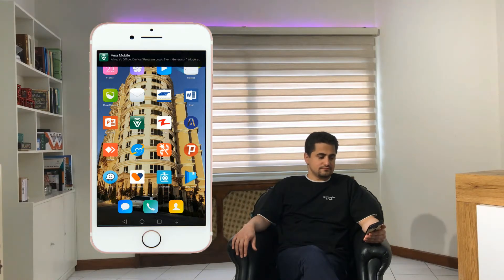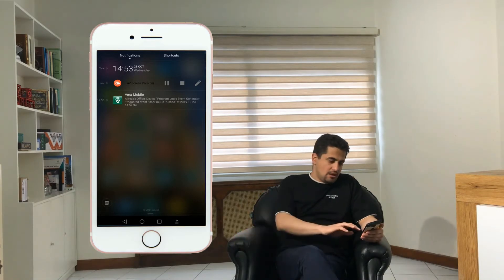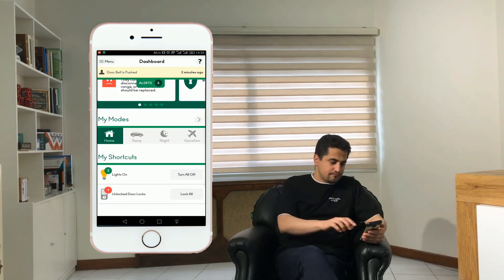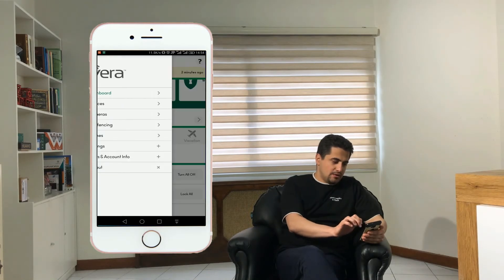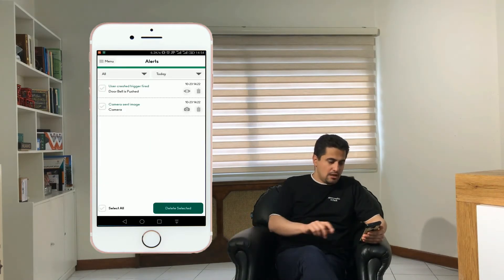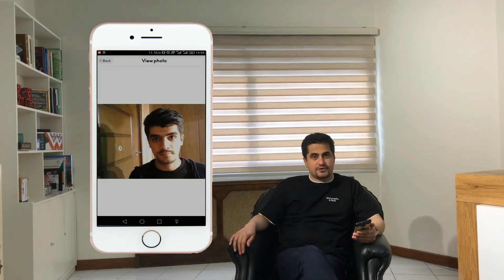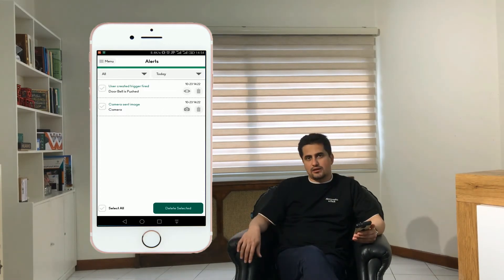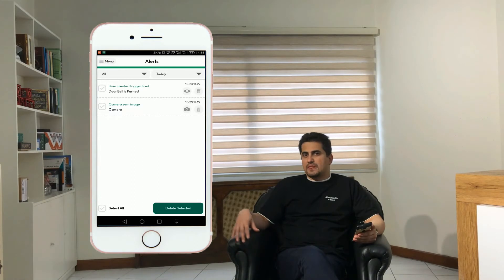Smart Door Bell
Having a smart door bell home owner receives notification as soon as somebody rings door bell. In addition it is possible to see the picture of person who pushed the button on your smart phone.